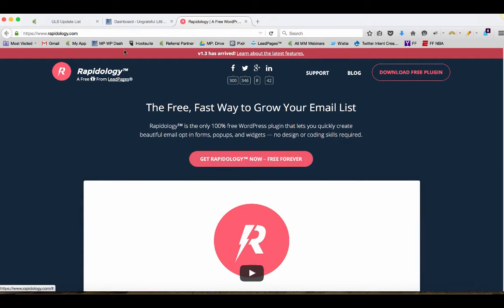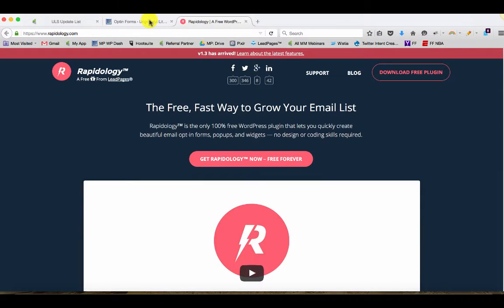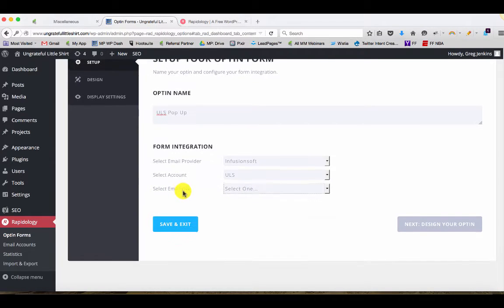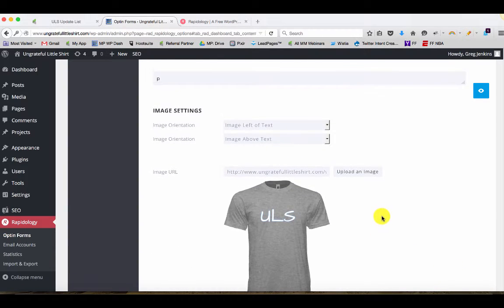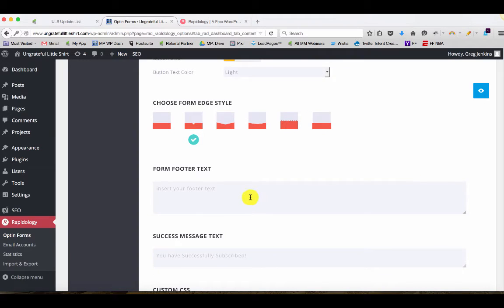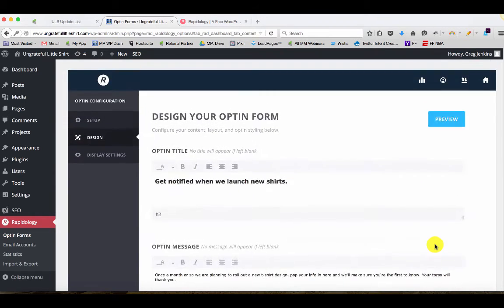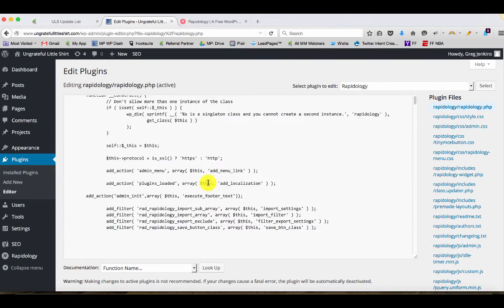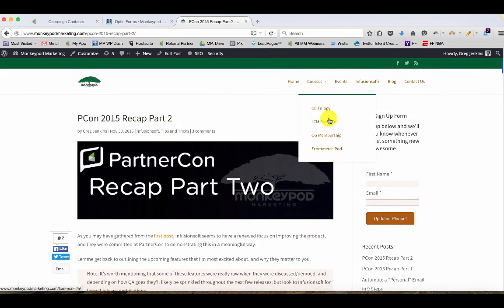How to integrate Rapidology with Infusionsoft for your Wordpress Site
If you use Infusionsoft and your website is on Wordpress, Rapidology is a free plugin that allows you to easily create pop-up and slide-over forms. There are dozens of form builder options out there, but Rapidology is the one I use and recommend, and this video will show you how to get started.